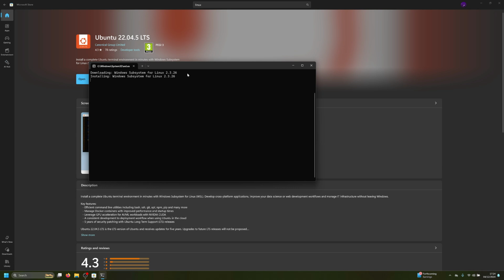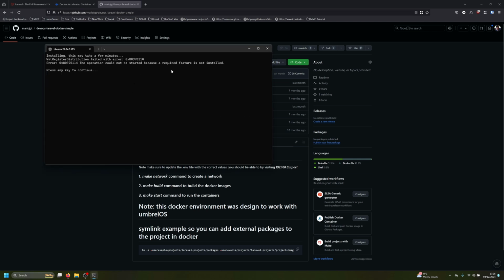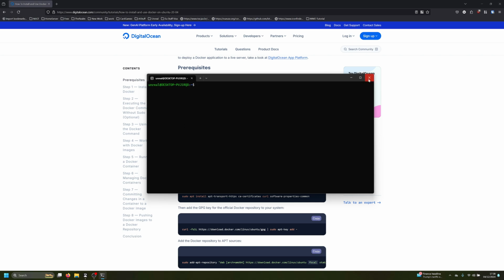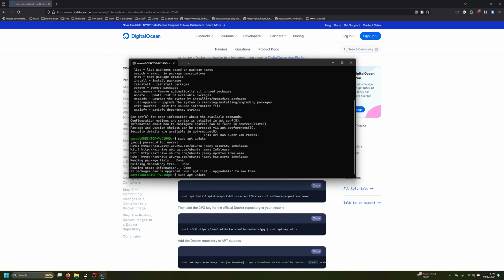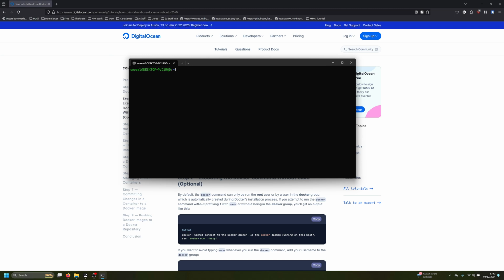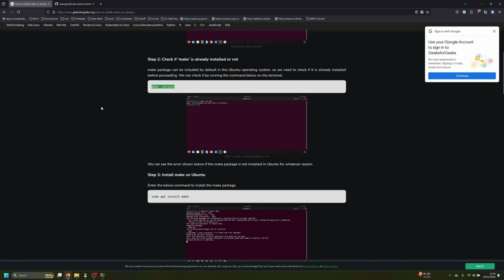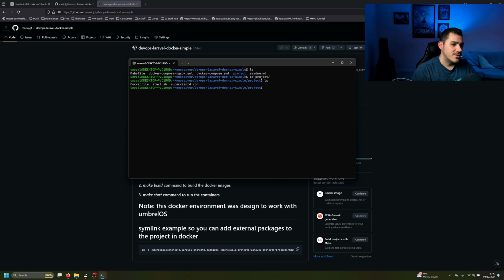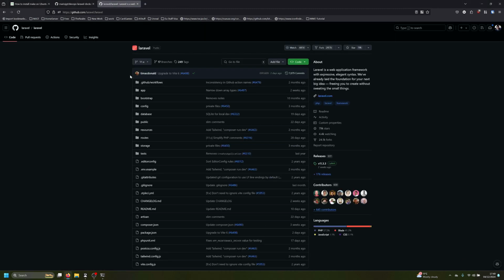Unreal Engine MMO tutorial - part 33 - Linux setup